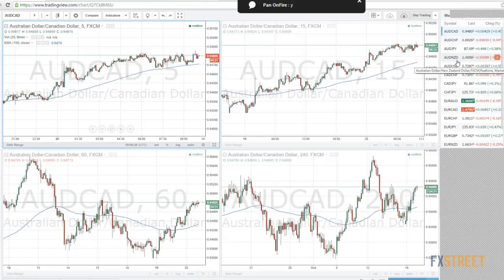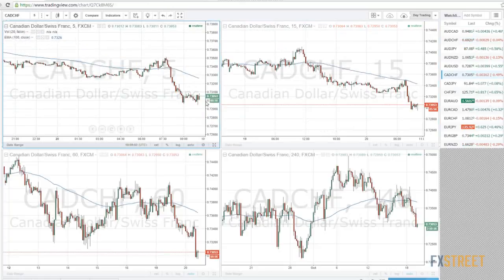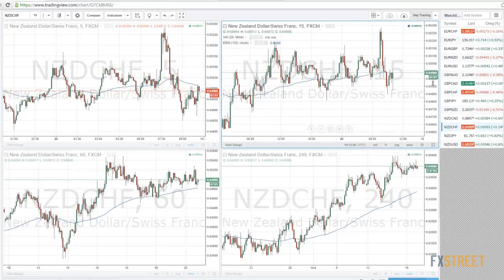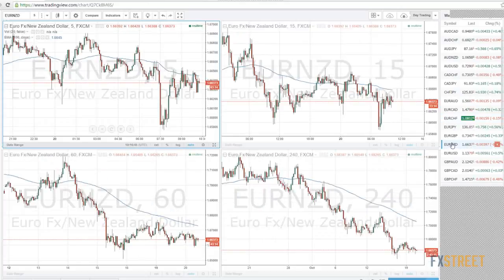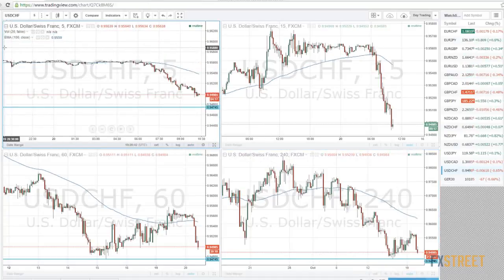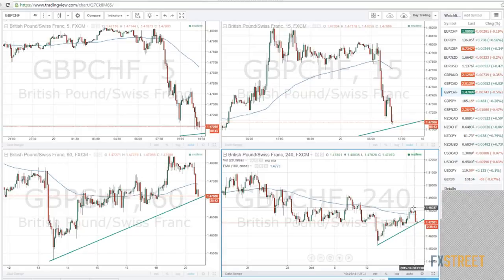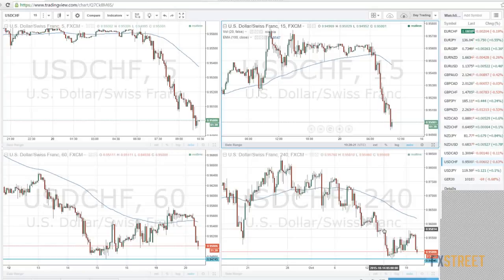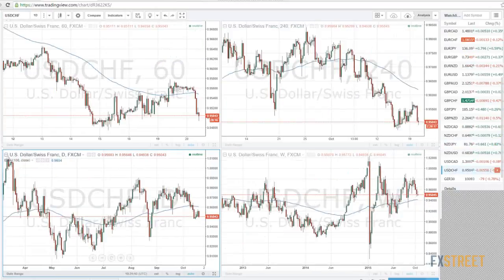Alex Ong: Live Trading Session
Date of issue: 20 October 2015. Speaker: Alex Ong. Join Alex as he trades the Forex markets live in front of your eyes. He will talk you through the setups as he takes them and show you a great strategy for taking consistently profitable gains out of the Forex market. This is a webinar not to be missed if you want to make money from your trading. This is not about teaching theory, this live webinar is about the practical application of trading strategies!